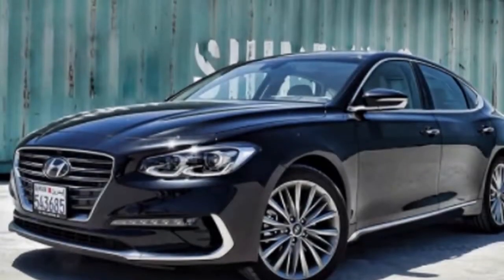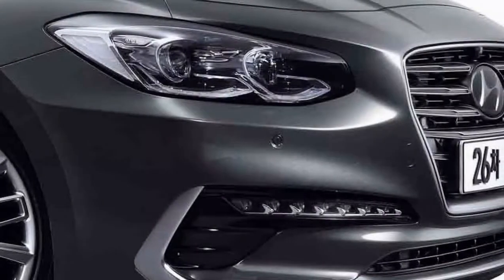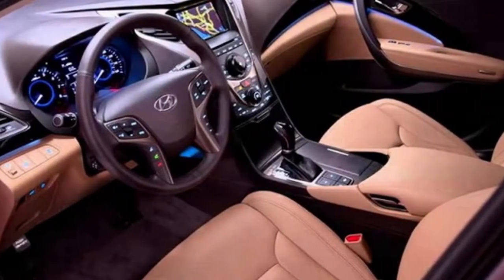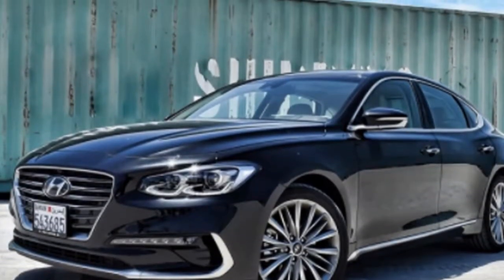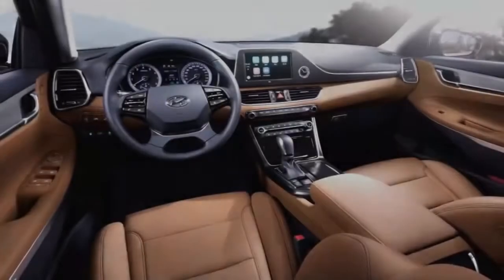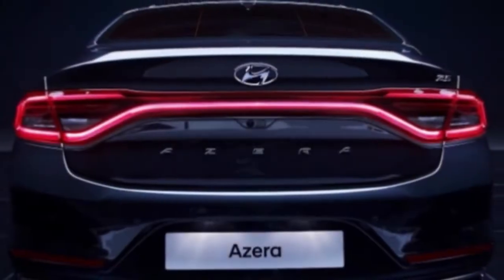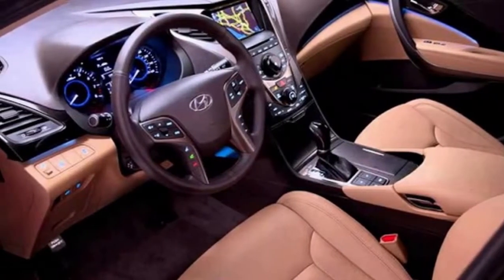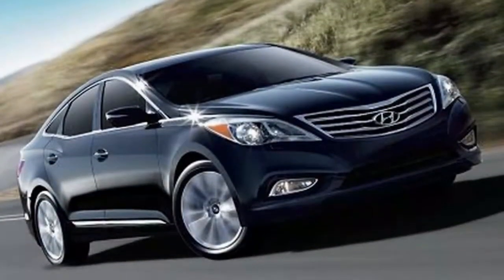2018 Hyundai Azera - interior and Exterior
The 2018 Hyundai Azera looks pretty classy

 With the reveal of the new Azera, Hyundai has made it clear that it has no plans to leave the large, upscale sedan market. This South Korean Avalon-fighter underwent a significant redesign inside and out and will first go on sale in Korea next month.